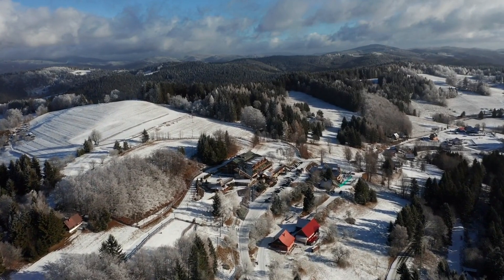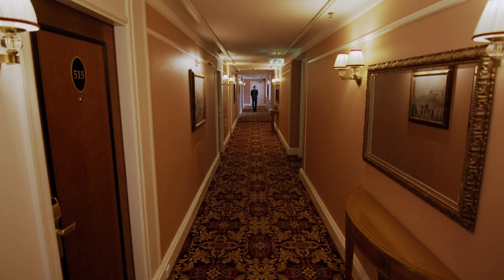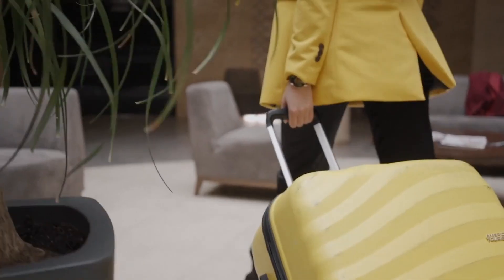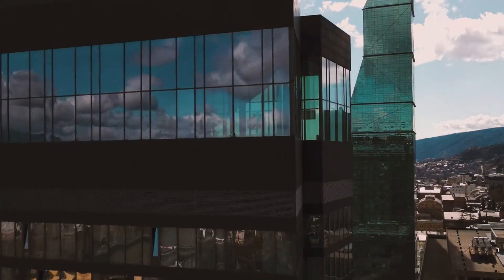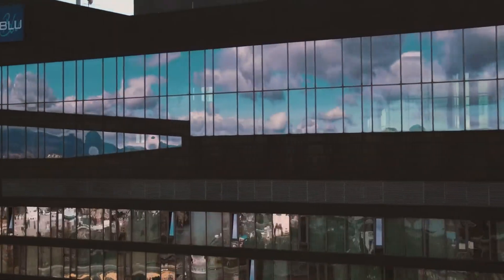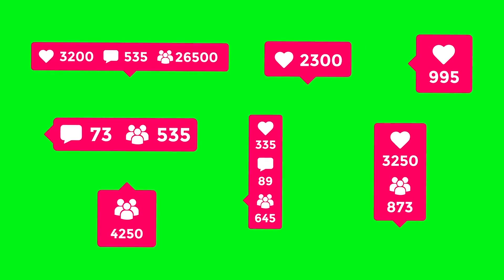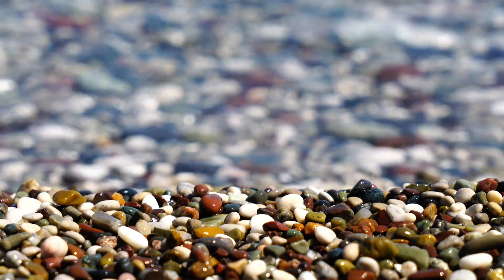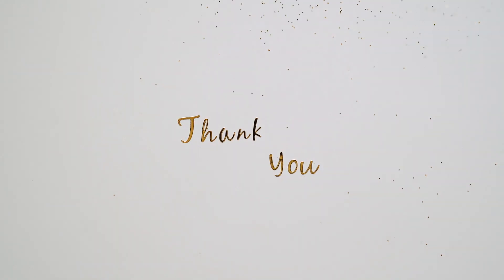🔴 ✅ Top 5 Cheap Hotels In Blackpool You'll Love!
Welcome to our latest video where we unveil the top 5 cheap hotels in Blackpool you'll absolutely love! If you're planning a trip to this vibrant seaside destination and looking for budget-friendly accommodations, this guide is perfect for you. Discover hotels that offer comfort and unique Blackpool vibes without breaking the bank.

In our selection, we focus on family-friendly hotels and those ideal for romantic getaways. Each of these budget stays provides cozy rooms and excellent service, ensuring you have a great place to relax after exploring all that Blackpool has to offer. Join us as we delve into some of the best hotel options available.

Whether you're visiting Blackpool for its famous attractions or its beautiful beaches, our guide will help you find the perfect place to stay. Happy travels and enjoy your stay in Blackpool!

Today, we’ll reveal five affordable hotels in Blackpool that cater to various travelers. Whether you're seeking a fun holiday with family or a romantic escape, these budget-friendly accommodations ensure comfort and enjoyment during your stay. Get ready for fantastic options that won't break the bank!
First on our list is The Ream Hills Hotel, known for its stunning location and budget-friendly rates. Guests enjoy cozy accommodations coupled with highly praised service. This hotel is ideal for families and explorers alike, providing a welcoming atmosphere for those eager to discover the beauty of Blackpool.
Our second pick is The Beachfield Hotel, ideally situated just steps from the beach. Guests appreciate the welcoming atmosphere along with spacious, clean rooms. To kick off your day, indulge in a delicious breakfast, ensuring a great start before you explore all that Blackpool has to offer.
In third place, we have The New Westcliff Hotel, a charming and budget-friendly option known for its captivating sea views. Guests enjoy convenient access to nearby attractions, making it a favored choice. Its combination of outstanding value and exceptional hospitality truly enhances the overall experience for visitors.
Number four on our list is The Kingsway Hotel, celebrated for its comfortable accommodations and friendly staff. This hotel serves as an ideal base for guests looking to explore Blackpool's renowned landmarks and vibrant entertainment scene, ensuring a memorable stay filled with comfort and convenience.
Rounding out our list at number five is The Maple Hotel, renowned as one of the top-rated budget options in Blackpool. It’s ideal for travelers who appreciate a friendly atmosphere, featuring cozy rooms and a personalized touch, all while ensuring an affordable stay that fits any budget.
In conclusion, these top 5 cheap hotels in Blackpool perfectly blend comfort, convenience, and the distinctive vibes of the area. They provide excellent accommodations at budget-friendly prices, making them fantastic options for your next visit. Don't miss the opportunity to experience these delightful stays while exploring Blackpool!
We cover a variety of budget-friendly destinations, ensuring you have all the information you need for enjoyable and economical travels. Wishing you happy and safe journeys ahead!
We sincerely hope you find the ideal accommodation in Blackpool that suits your needs and preferences. Your journey is important to us, and we look forward to sharing more travel insights with you in future videos. Until next time, happy travels!

Key Moments:
0:00:00 Introduction
0:00:22 1. The Ream Hills Hotel
0:00:44 2. The Beachfield Hotel
0:01:05 3. The New Westcliff Hotel
0:01:28 4. The Kingsway Hotel
0:01:49 5. The Maple Hotel
0:02:08 Conclusion
0:02:31 Call to Action
0:02:52 Explore More
0:03:12 Thank You